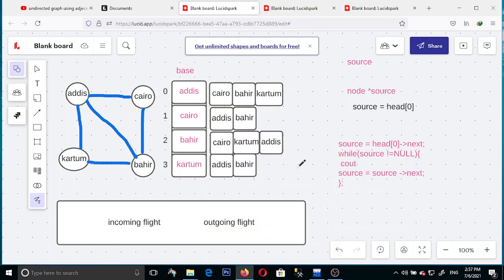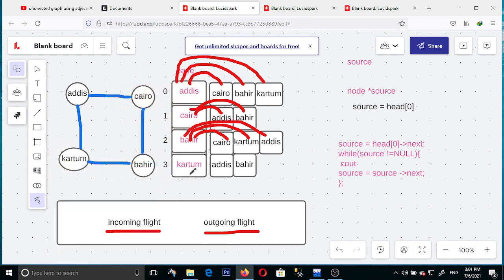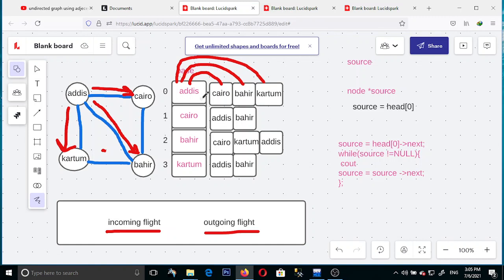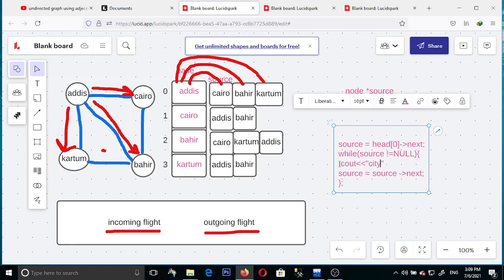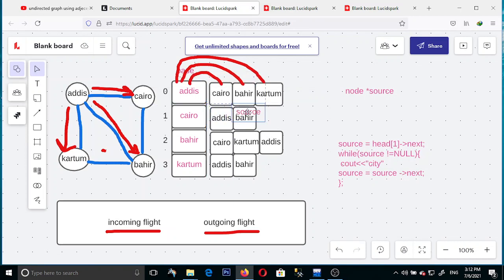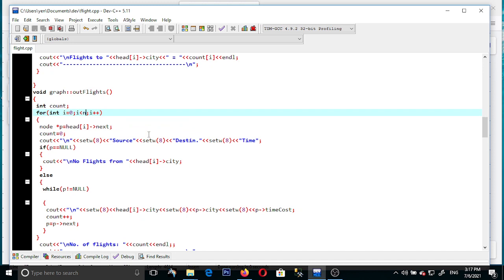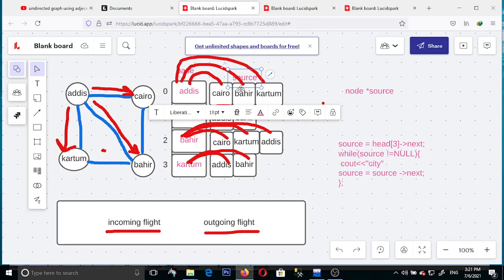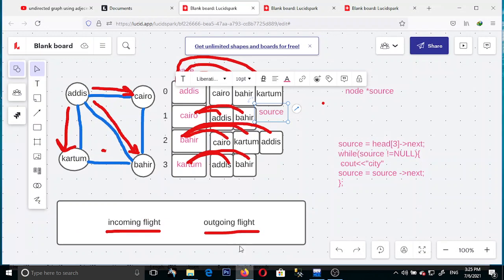outgoing flight display of adjecency list graphPart 4